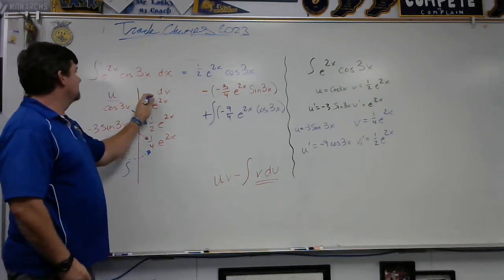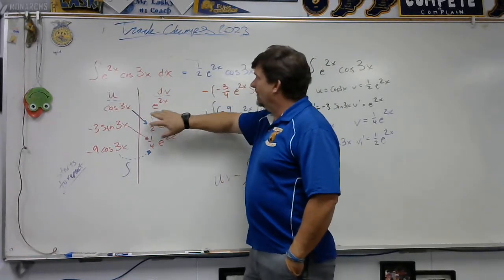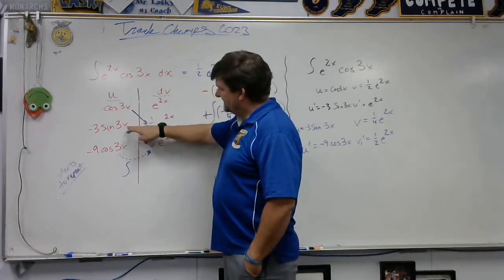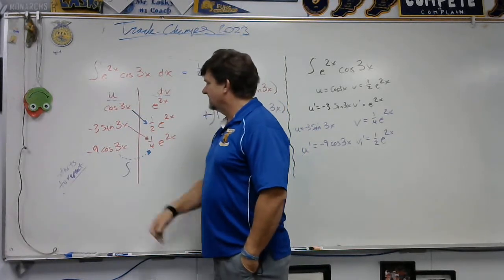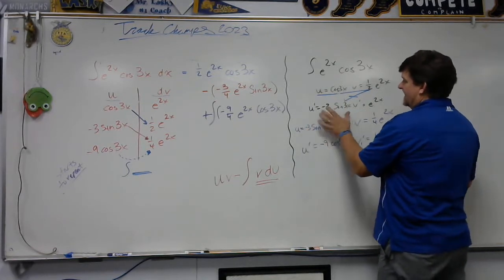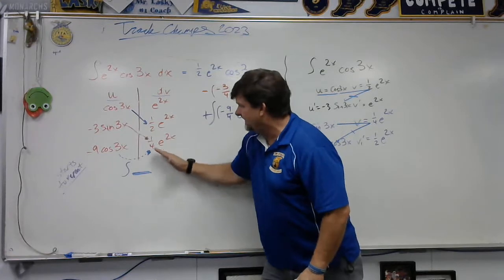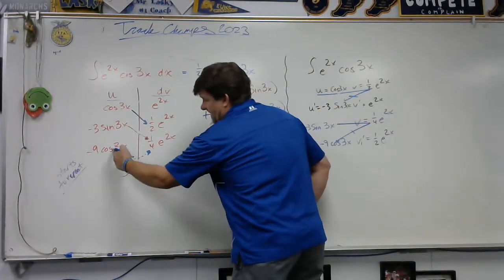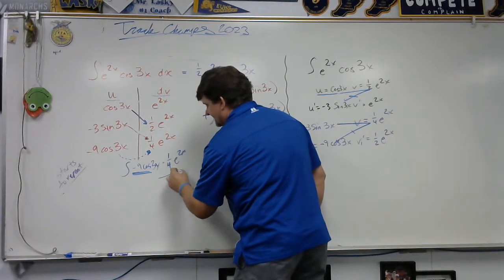Opener 3.6 #4 Explanantion